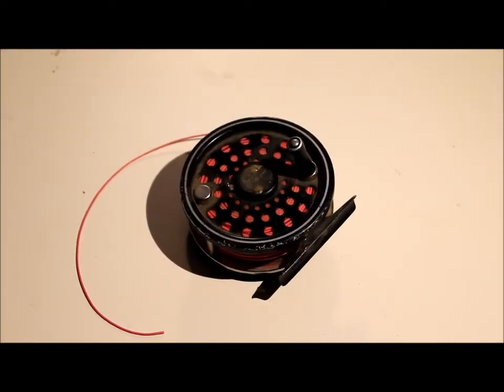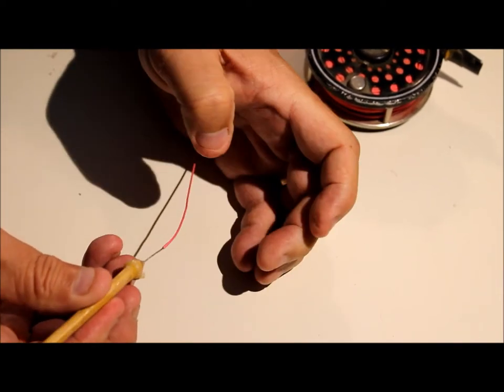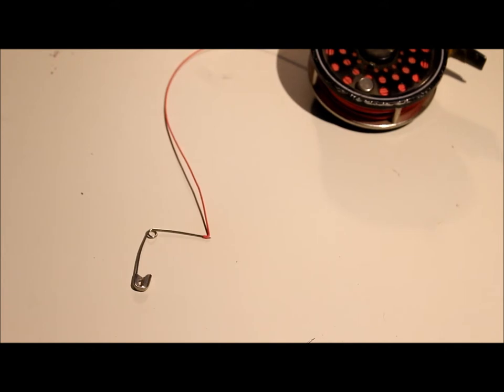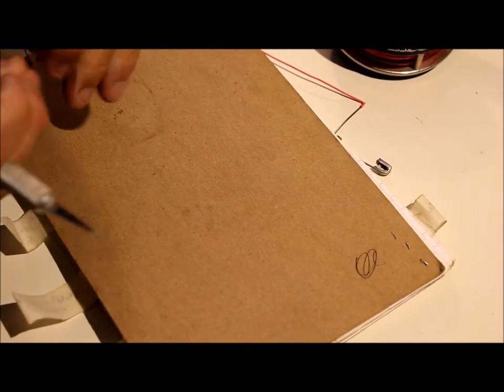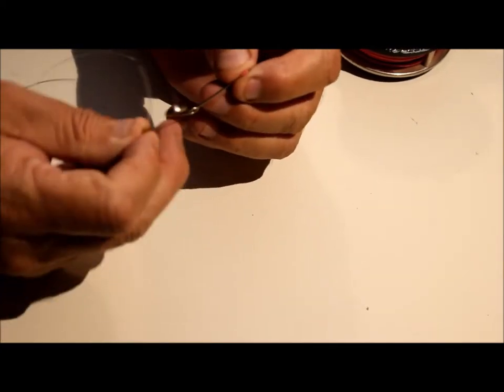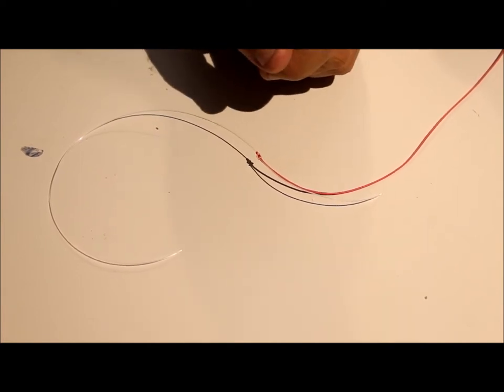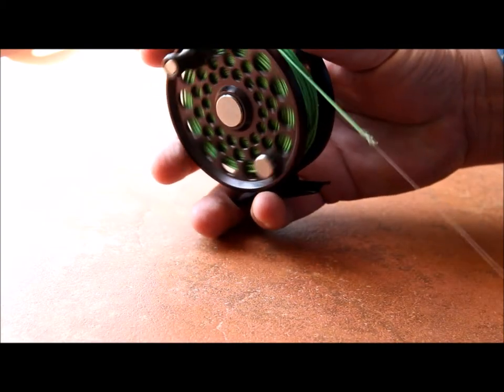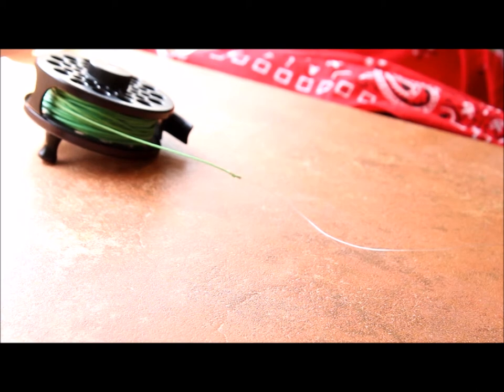Needle Nail Knot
Fly line to leader connection.  This short section of mono is a very good transition from the fly line onto the leader.  The leader can be tied onto this "butt" section by the fly rodders own choosing whether it be by barrel knot or loop.